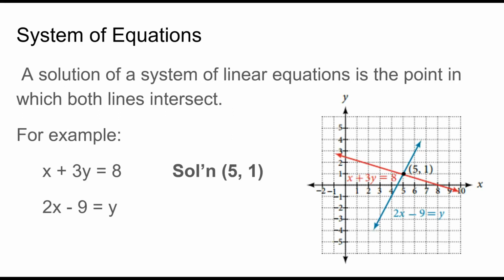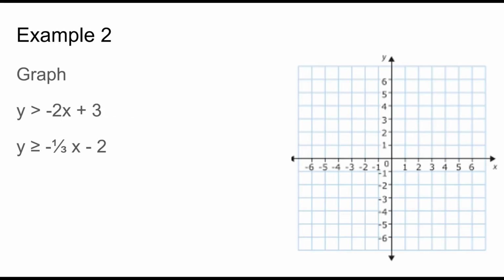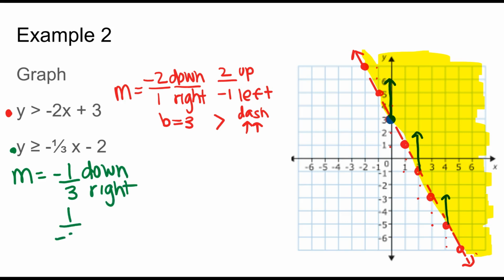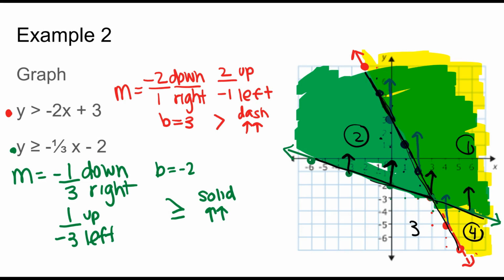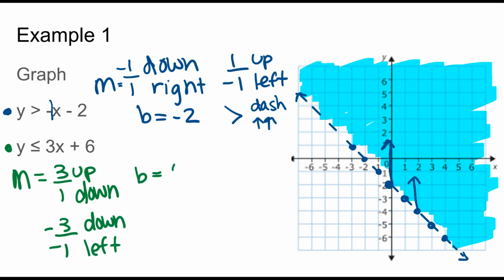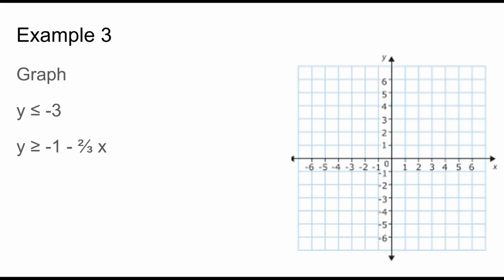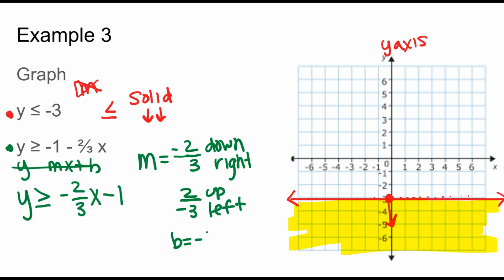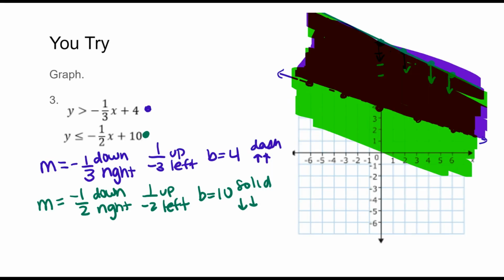Systems of Inequalities